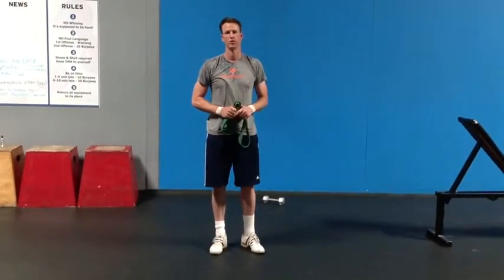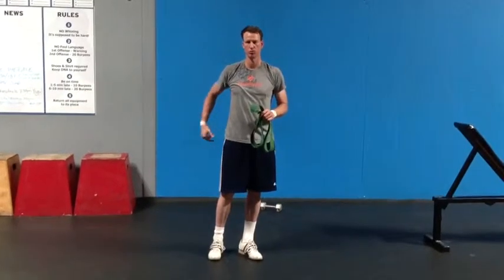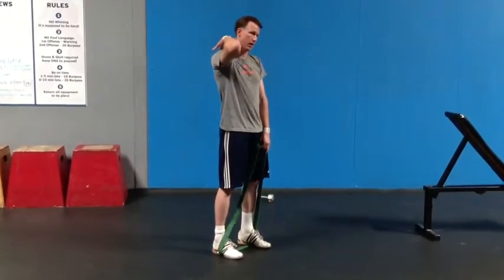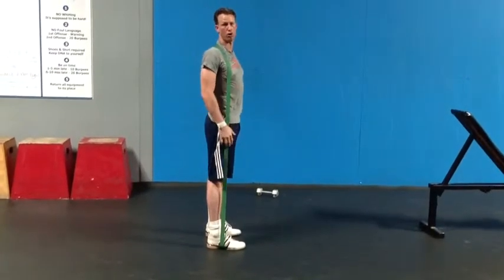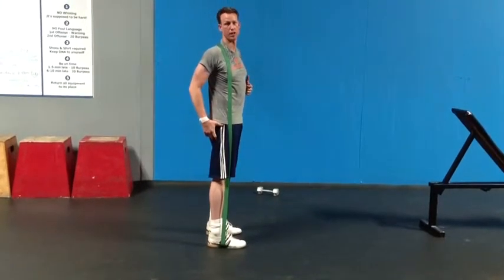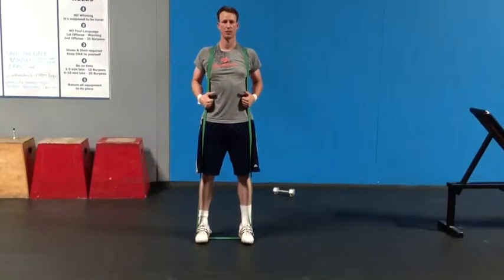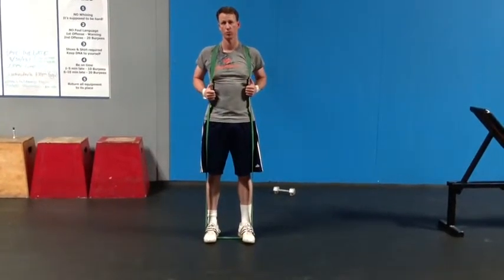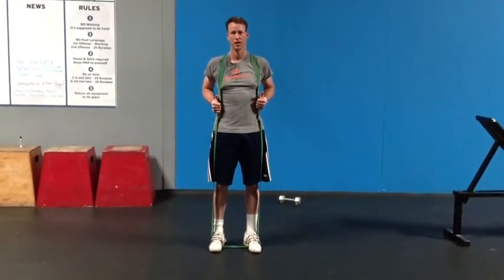Banded Good Mornings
These are great for developing the posterior chain.  Remember to always keep your core tight, and start off with an easy band.